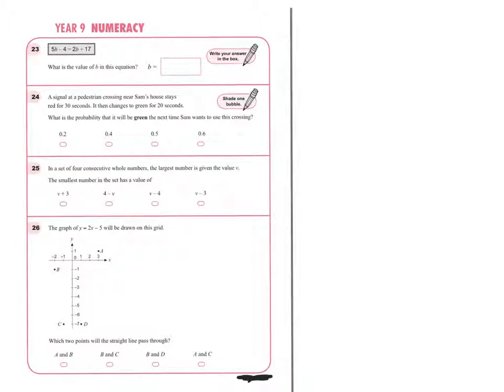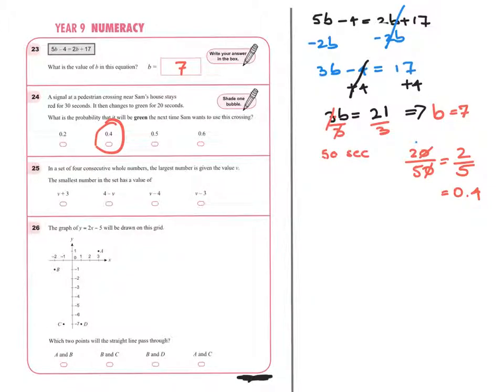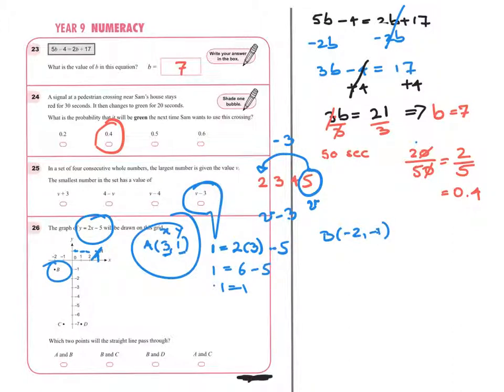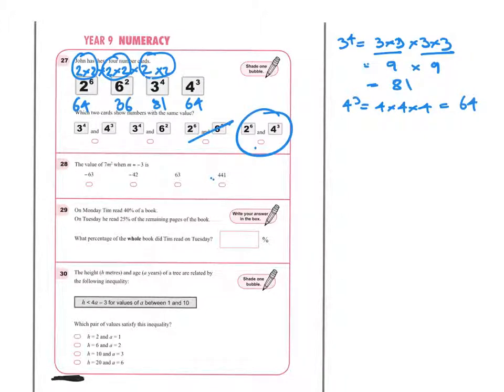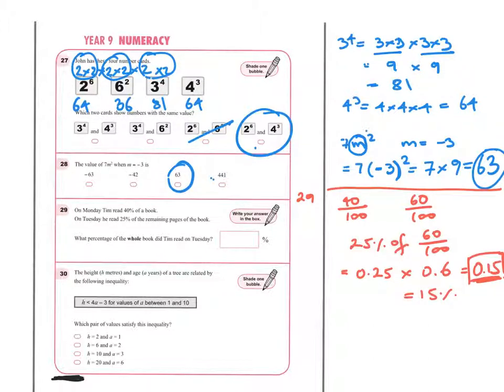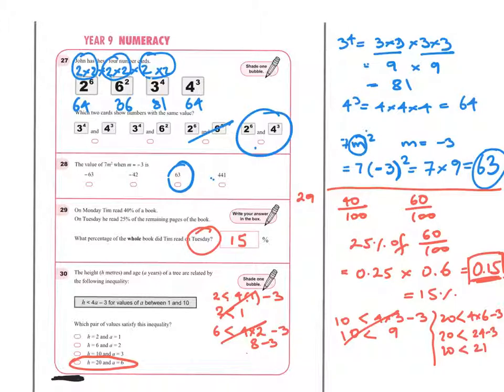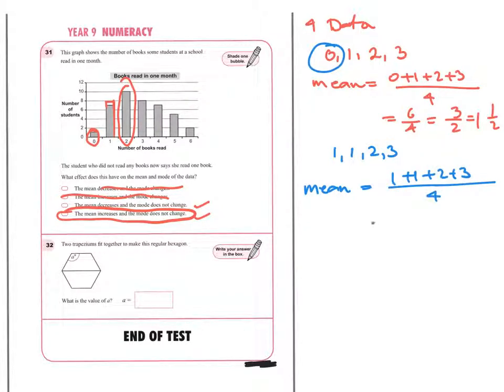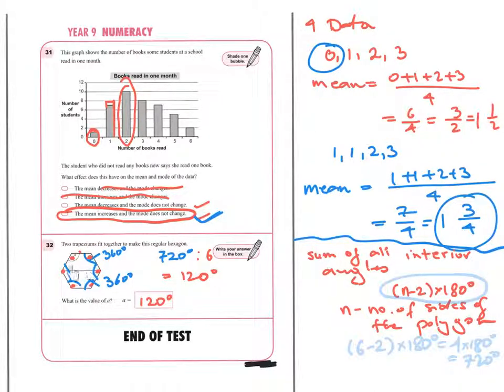NAPLAN Year 9 Non - Calculator Part 3